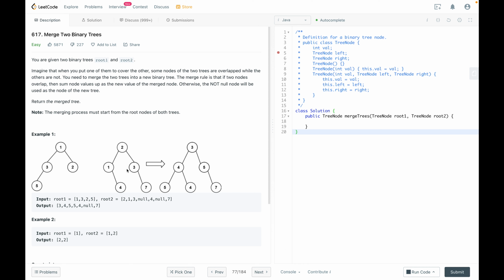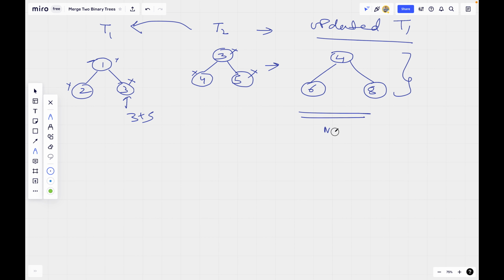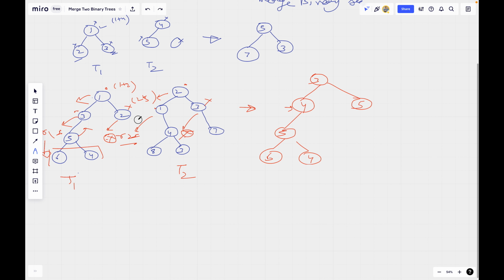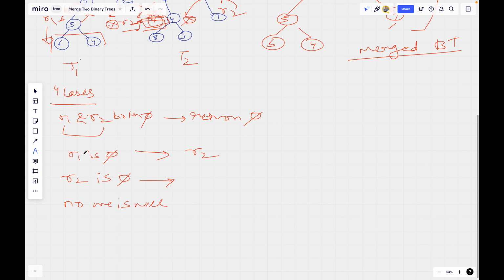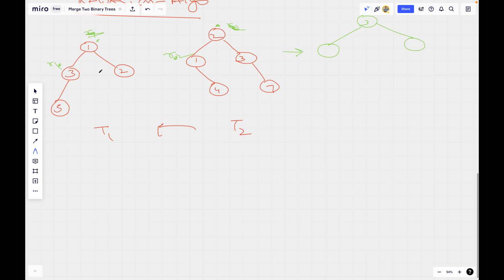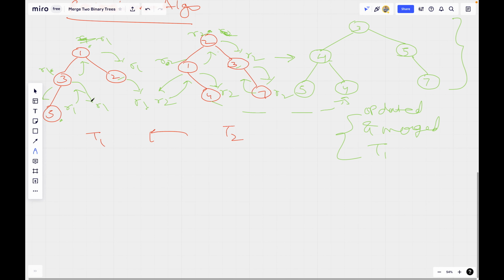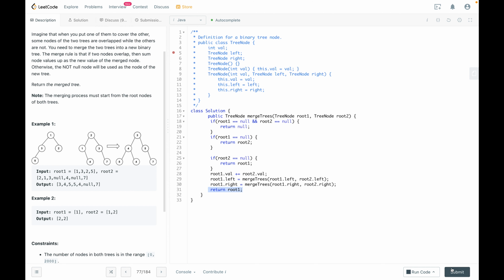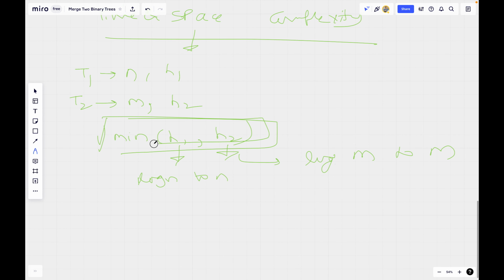Merge Two Binary Trees | Recursion | JAVA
Asked in

In this video, we are going to explain Leetcode's 617th problem (Merge Two Binary Trees). We will be explaining the Recursive solution to this problem.

00:00 - Problem statement in detail
02:09 - Recursion tree - algorithm walkthrough
07:57 - Code walkthrough and submission
09:14 - Time and space complexity